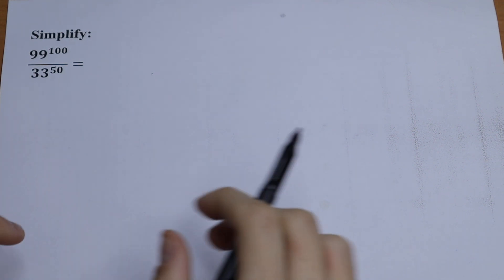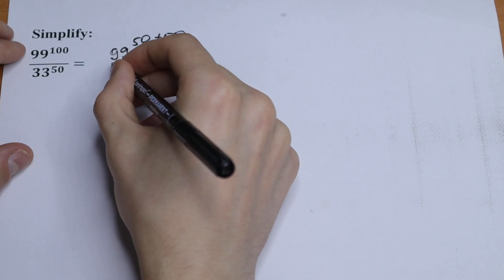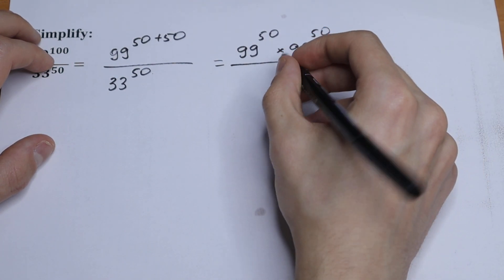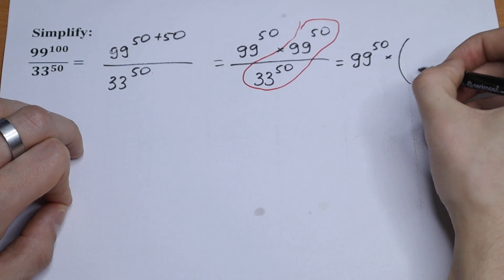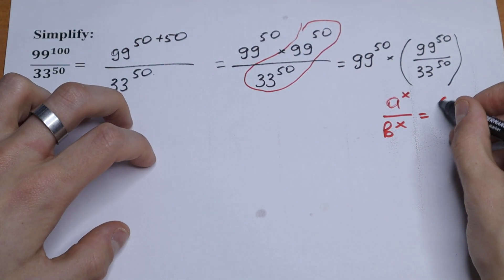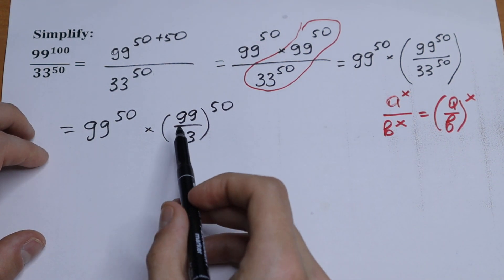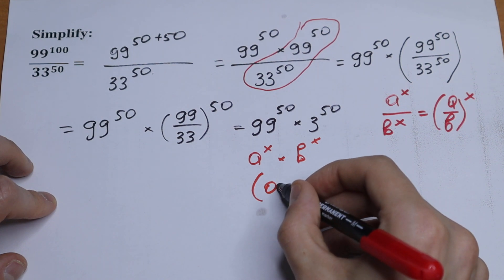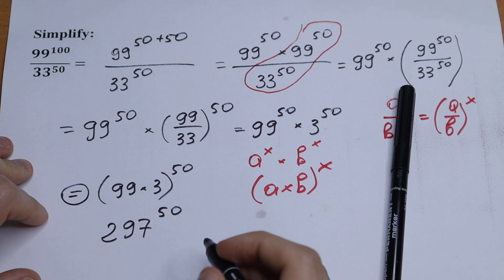This is The Best Method To Solve This Algrebra Problem | A Nice Trick @mathsmood​